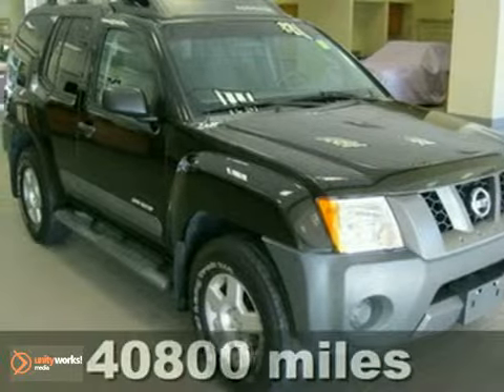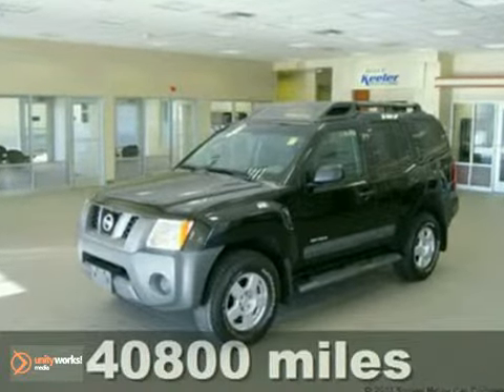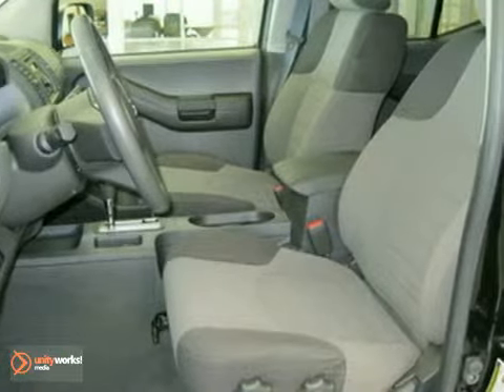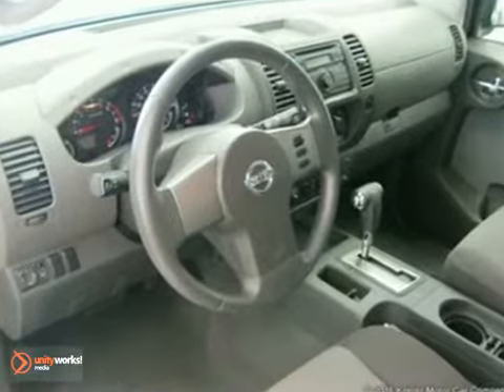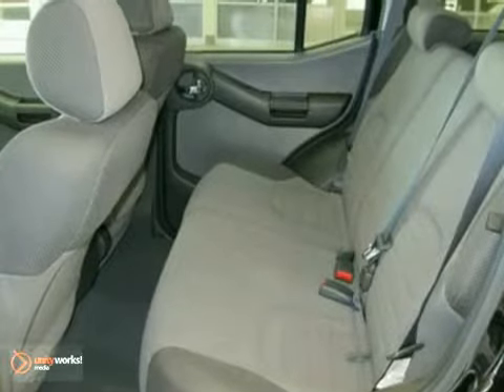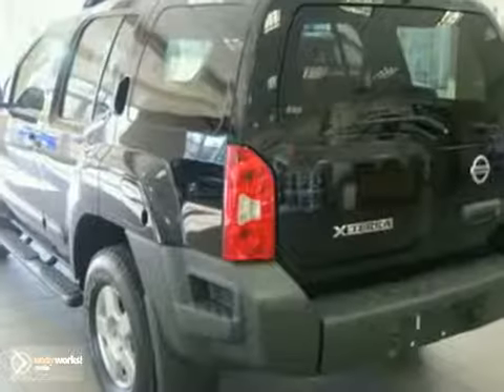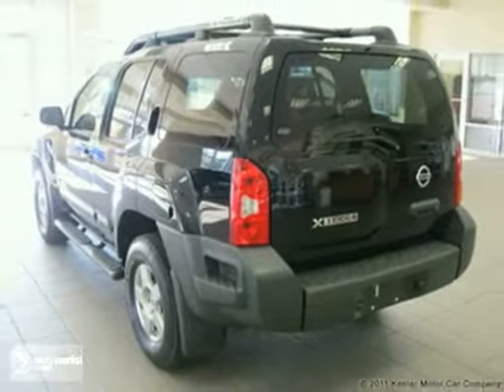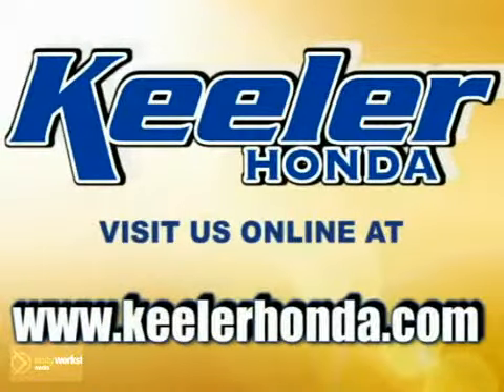2008 Nissan Xterra U13170 in Albany NY Latham, NY - SOLD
SOLD - If you are looking for real value on a great used car, Keeler Honda invites you to come in and test drive this 2008 Nissan Xterra, stock# U13170. We are conveniently located near Albany NY Latham, NY and known for our great selection, reliability and quality. Come take a look at this 2008 Nissan Xterra today.

Keeler Honda
1111 Troy-Schenectedy Rd
Albany NY Latham NY, 12110